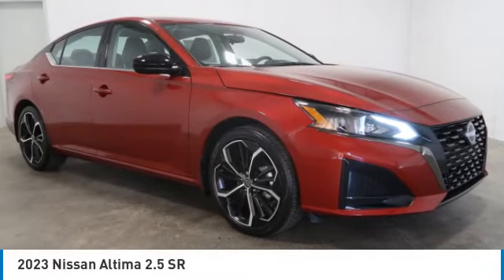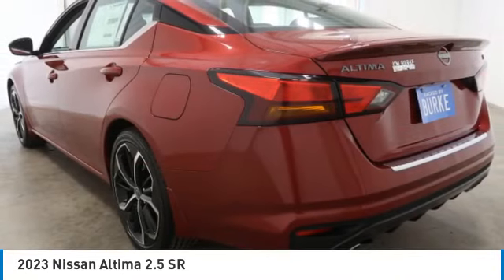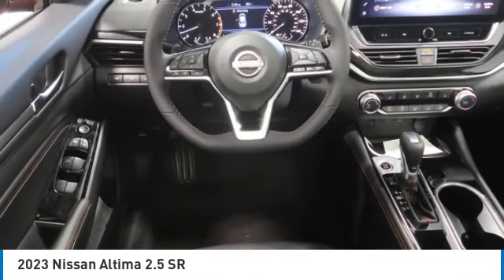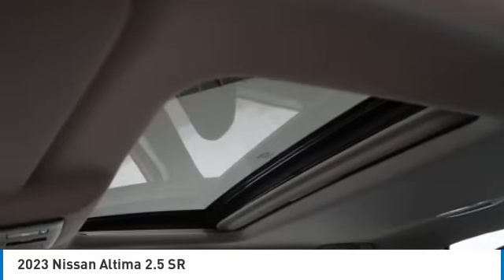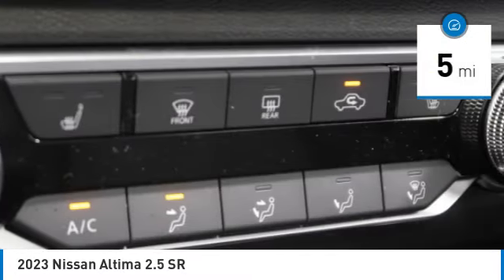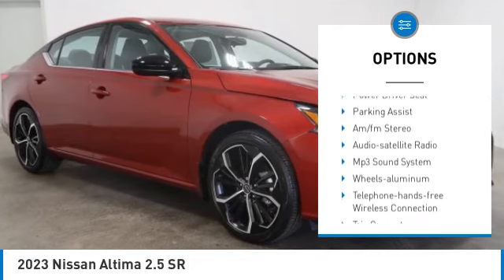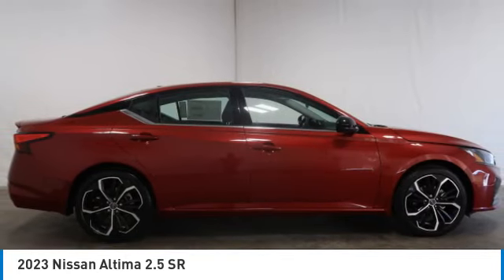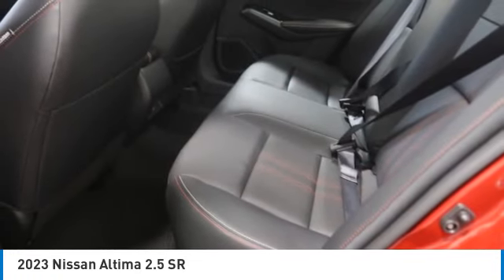2023 Nissan Altima Birmingham AL NI23305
2023 Nissan Altima 2.5 SR

NOW OPEN! TO KEEP YOU SAFE, WE DELIVER!brbrBUY ONLINE-TEXT-EMAIL-CHAT-PHONE AND WE WILL DELIVER YOUR NEXT VEHICLE TO YOUR DOOR!brbrFROM OUR SALES FLOOR TO YOUR DOOR!brbrIT'S THAT EASY!brbrCVT with Xtronic. Recent Arrival! Scarlet Ember Tintcoat 2023 Nissan Altima 2.5 SR FWD CVT with Xtronic 2.5L 4-Cylinder DOHC 16V 27/37 City/Highway MPGbrbrbrPrice amount shown includes Mfg. Incentives, Jim Burke Protection Package, additional incentives can include, (Military, College Grad, Valued Owner or Competitive Owner). Offers, incentives, discounts and financing are subject to expiration and other restrictions. Customer must finance with dealer, see dealer for qualifications and complete details. Consumer has the option to return vehicle within Five Days of original date of sale for A VEHICLE OF EQUAL OR GREATER VALUE. The vehicle must be exchanged or returned during the applicable time period in the same condition as it was upon delivery to the purchaser, subject to normal wear and tear. Pricing does not include dealer add ons. *All mileage shown is approximate. Demonstrations and test drives will alter the original inventoried mileage. While we make every effort to ensure the data listed here is correct, there may be instances where some of the pricing, mileage, options or vehicle features may be listed incorrectly as we get data from multiple data sources.   Price includes Jim Burke VIP & Appearance Package.